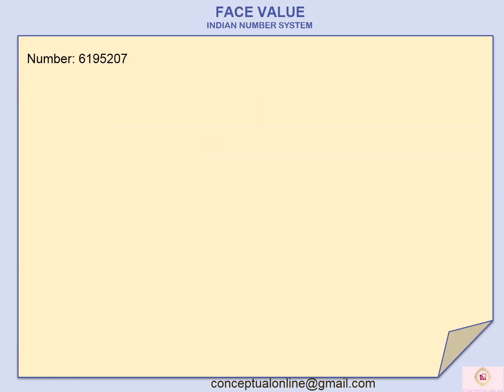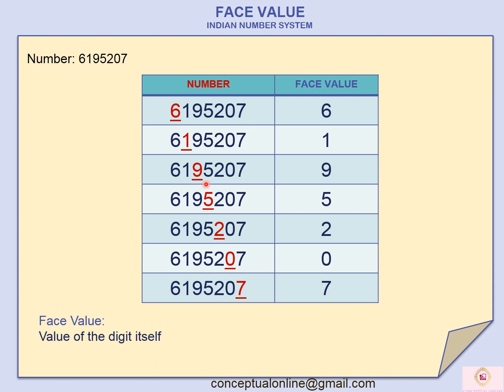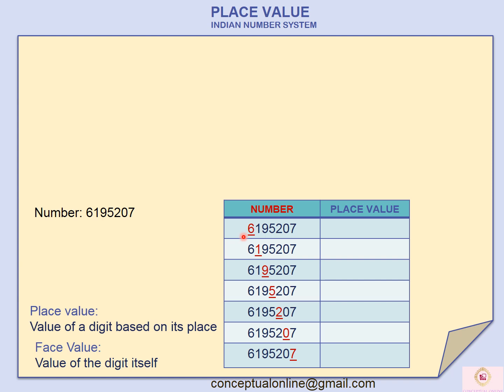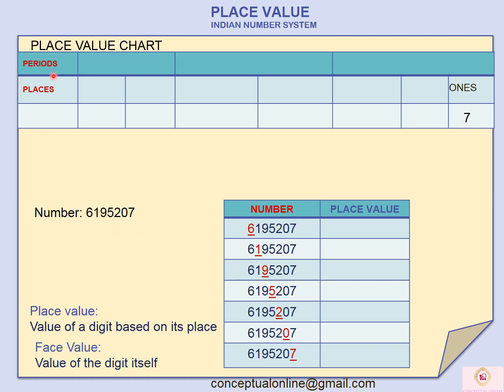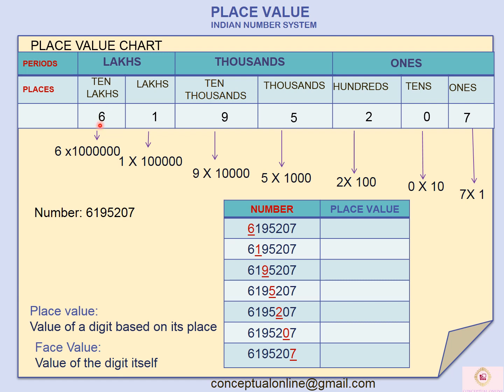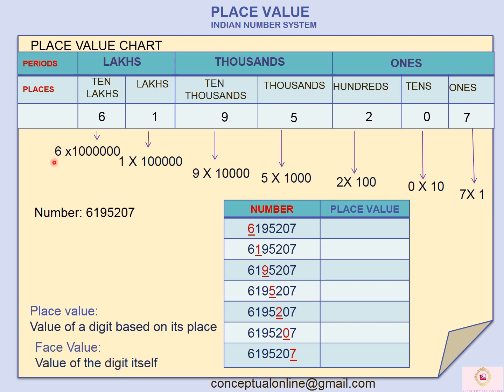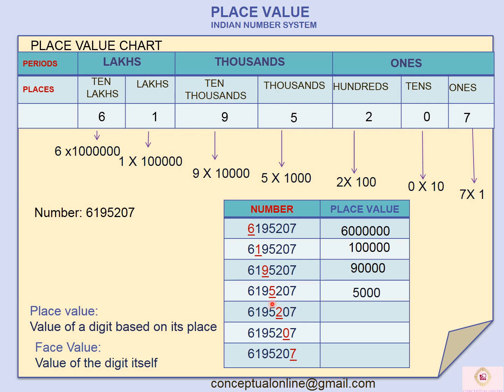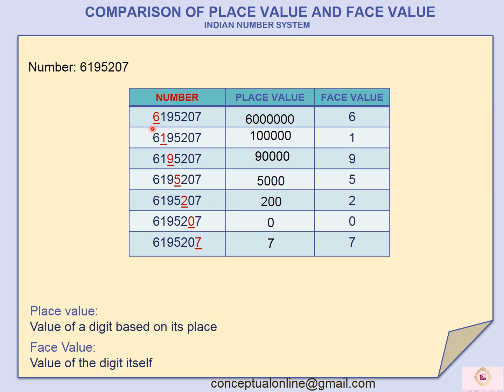Class 4 Math- Chap:1- Difference in Place & Face value in Indian numbers- Teaching Help for Parents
Class4  Maths - subtopic- Place value& face value comparison
This video is intended for parents, to understand this topic in Chapter-1 on INDIAN NUMBERS